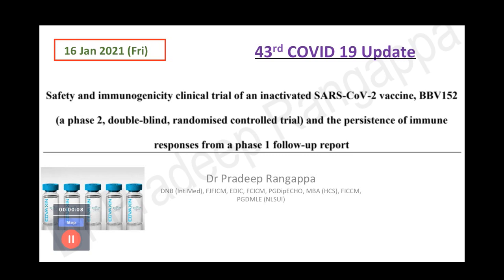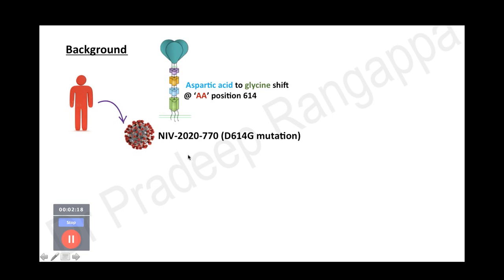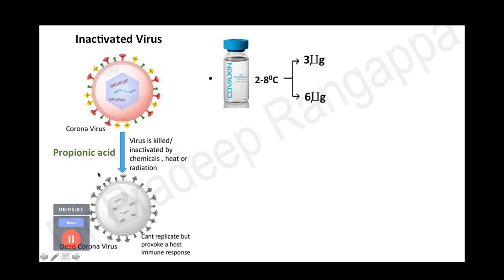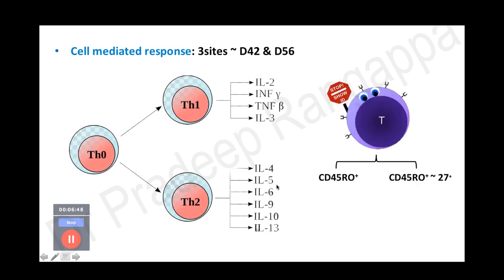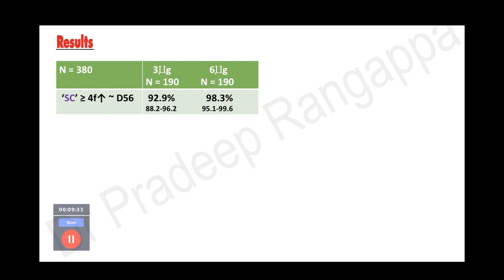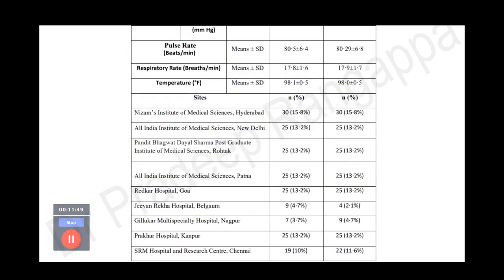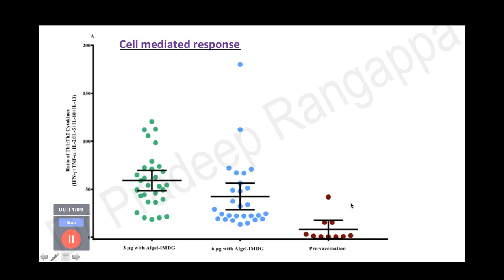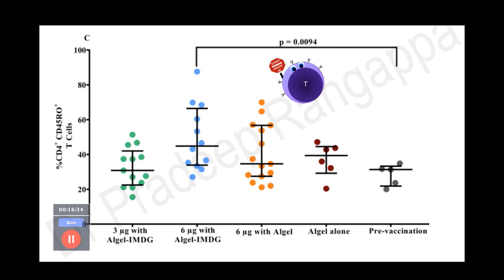"COVAXIN" - 43rd COVID 19 Update | Dr. Pradeep Rangappa